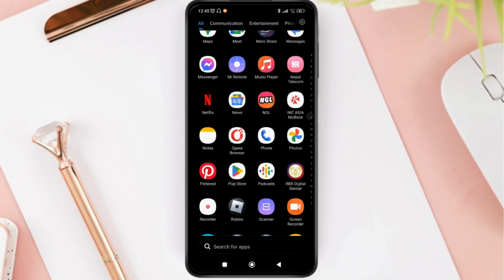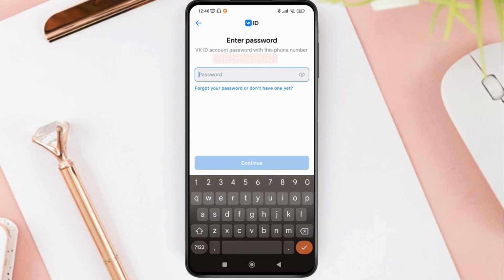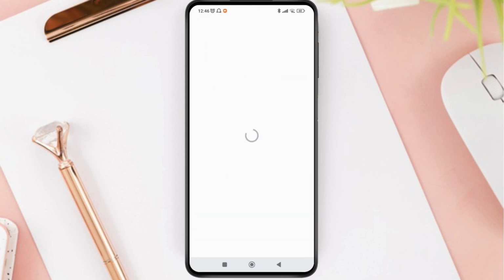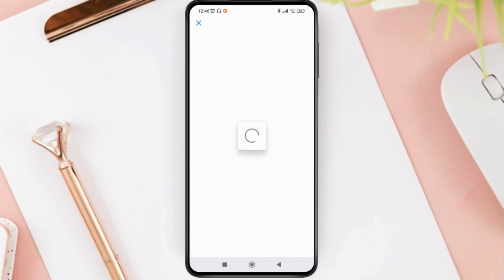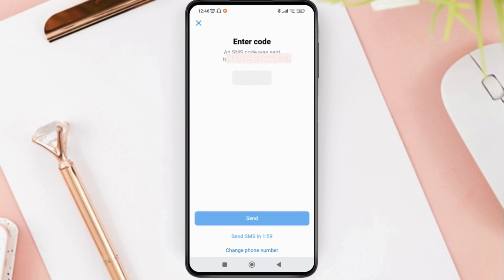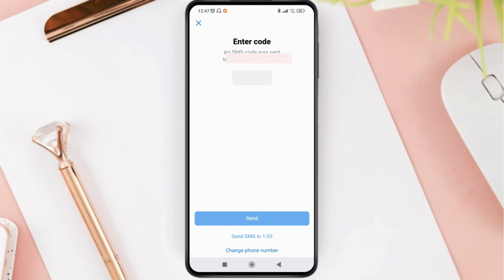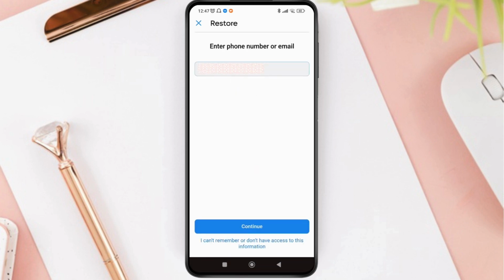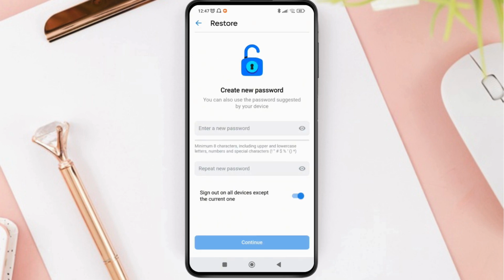How to Recover VK Account!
Locked out of your VK (VKontakte) account? Follow this detailed tutorial to learn how to recover your VK account quickly and efficiently. Whether you've forgotten your password, lost access to your email or phone number, or your account was hacked, we've got you covered.

Launch the VK app on your mobile device or go to the VK website on your computer.
Click on 'Forgot Your Password?':

On the login page, click or tap on the 'Forgot Your Password?' link.
Enter Your Account Information:

Complete the CAPTCHA:

Verify that you are not a robot by completing the CAPTCHA challenge.
Receive a Verification Code:

Check your inbox or SMS messages for this code.
Enter the Verification Code:

Input the received code into the provided field on VK's recovery page.
Reset Your Password:

Once your identity is verified, you will be prompted to create a new password. Make sure it is strong and secure.
Regain Access:

Log in to your VK account using your new password.
Additional Tips for Account Recovery:

Check Spam/Junk Folders: If you're not receiving the verification email, check your spam or junk mail folders.
Contact VK Support: If you're still unable to recover your account, contact VK Support for further assistance. Provide them with as much detail as possible about your account.
By following these steps, you should be able to regain access to your VK account.